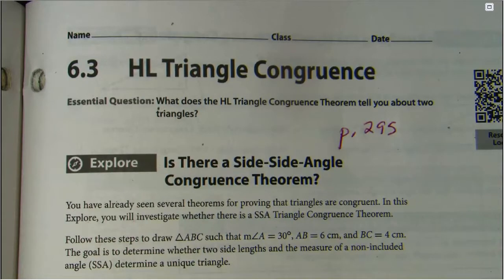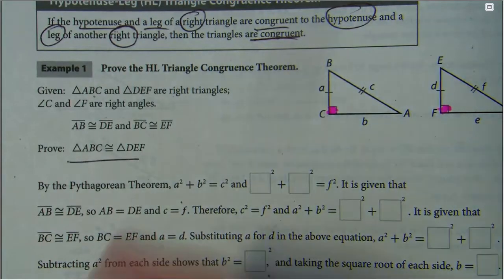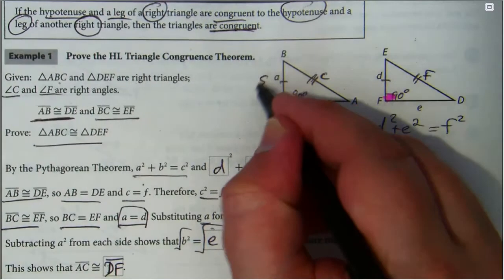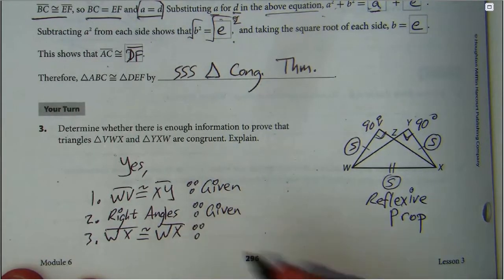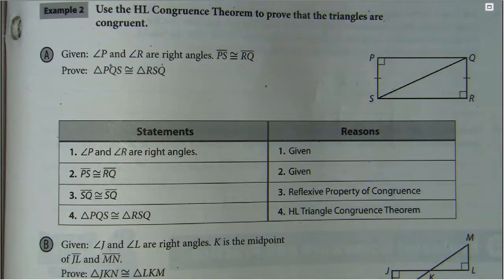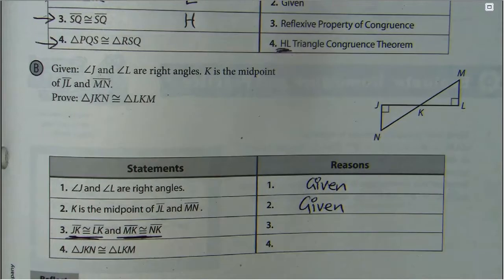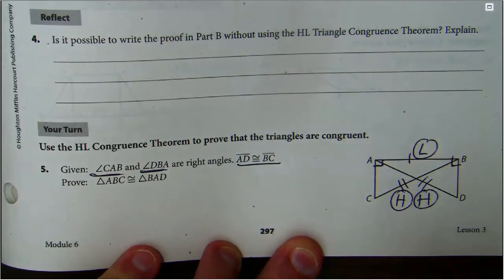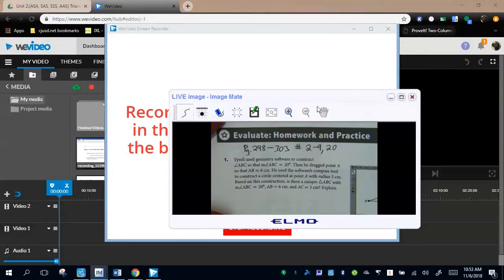Geometry 6.3 HL Congruence